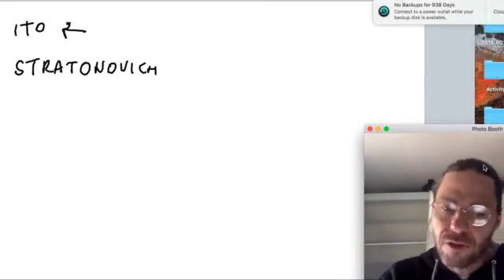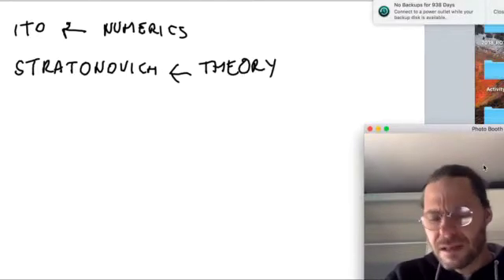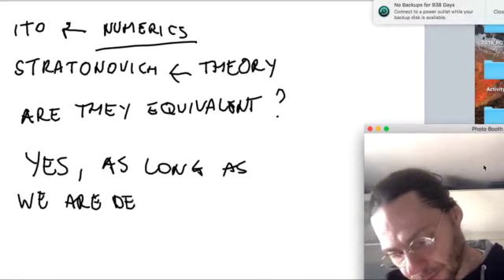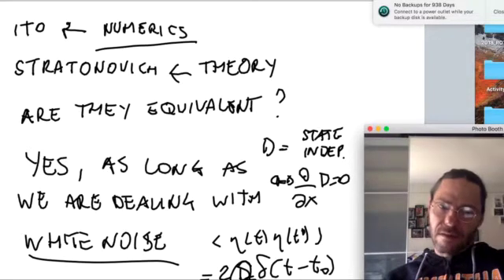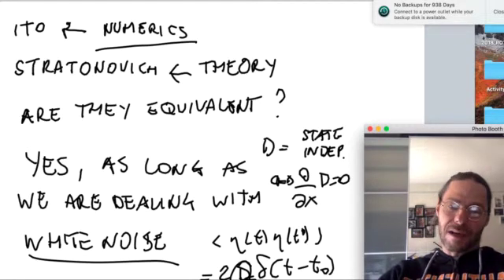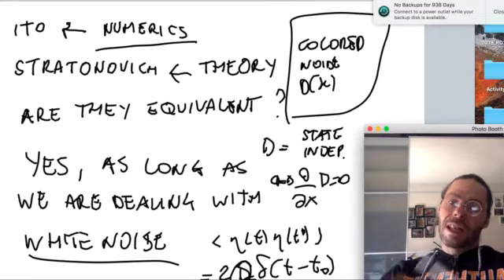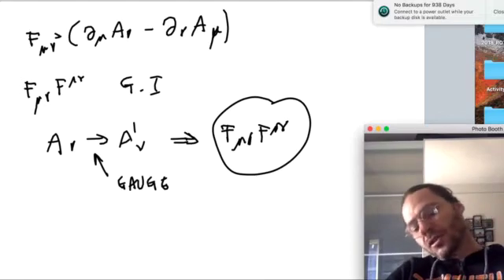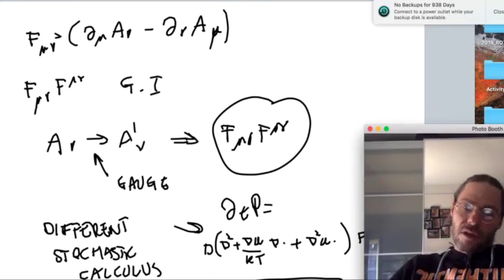Questions and Answers 2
Is the stochastic dynamics invariant under different choices of stochastic calculus?